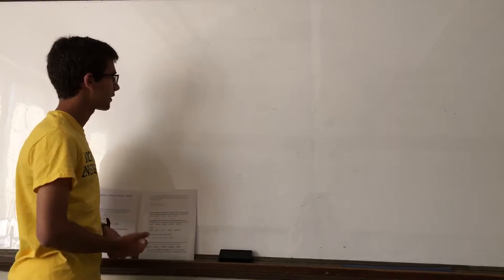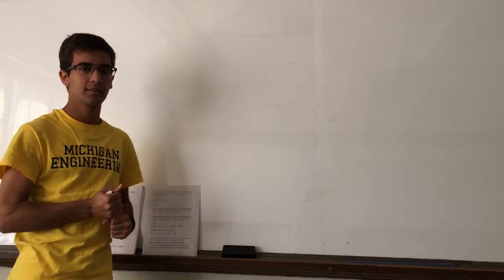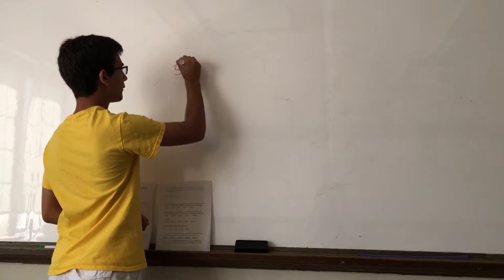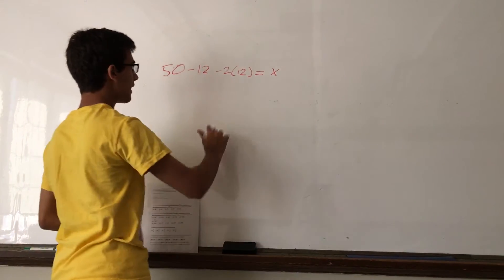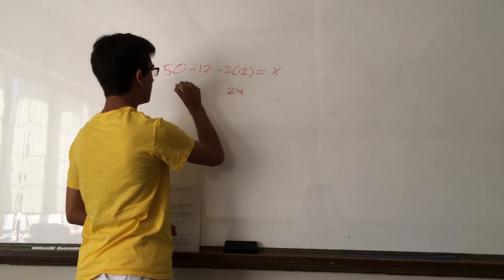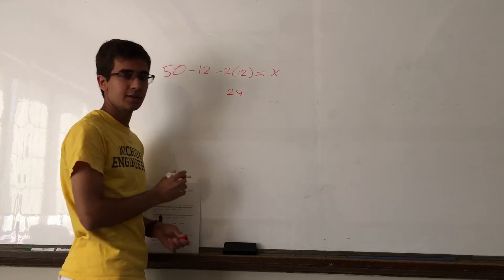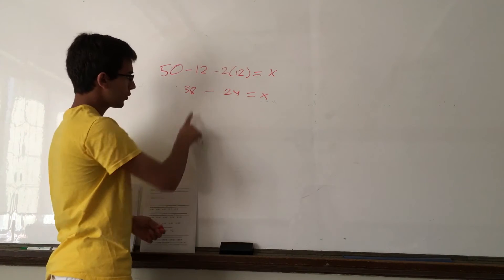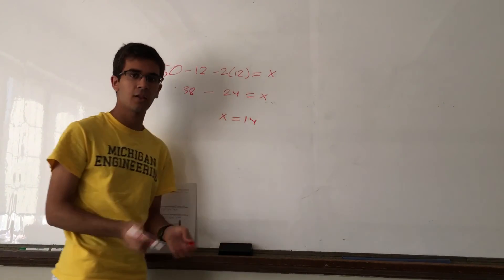Extra Problem #17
Solution video for Extra Problem #17